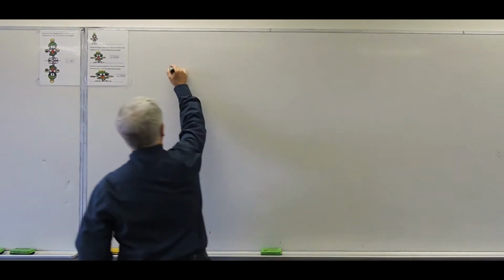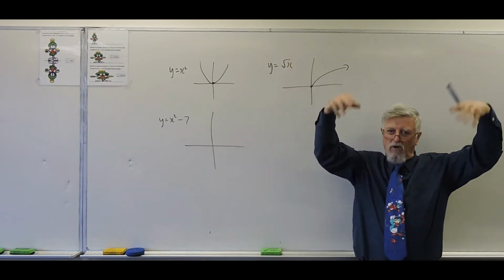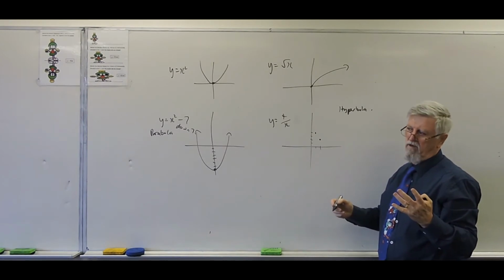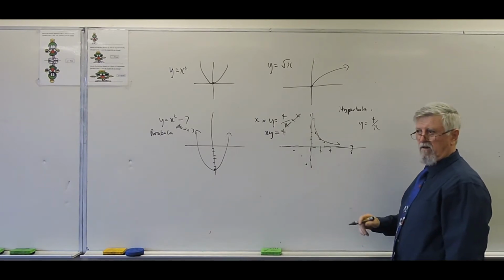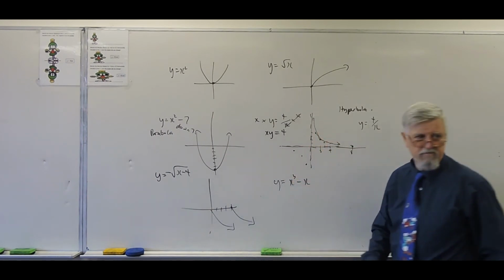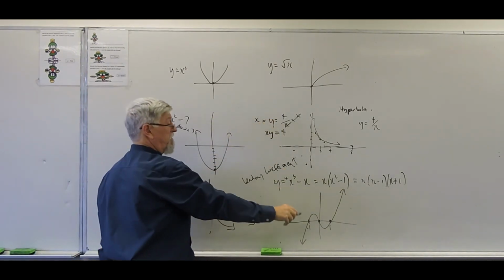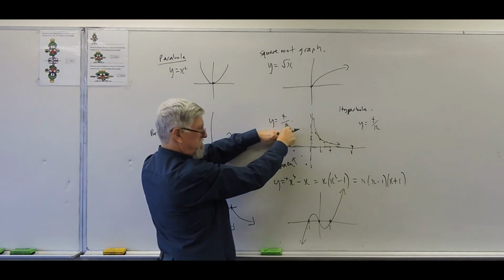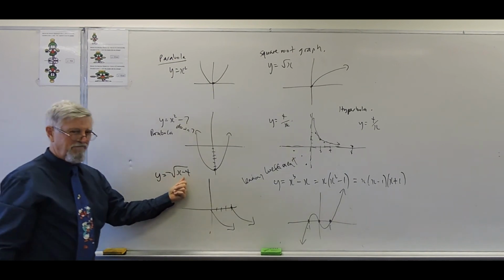Graphing 01 Revision of Parabolas, Cubics, Square Roots, Hyperbolas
So many students struggle with drawing graphs. This is a brief consolidation and further basic understanding of the basic features of four of the most commonly used graphs in the 10, Methods and Advanced (NSW) courses.